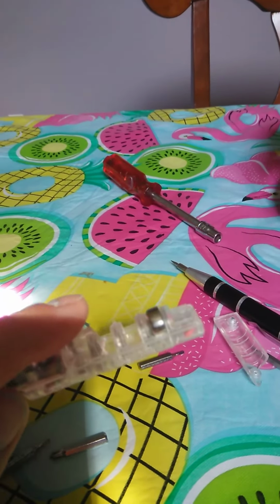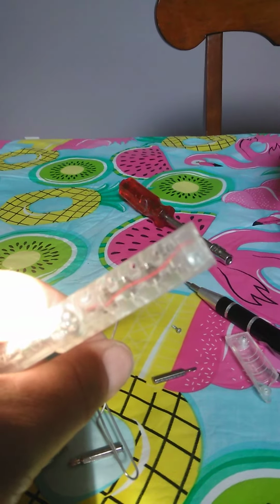Create Your own Sonic Screwdriver power unit battery removal and fail on video